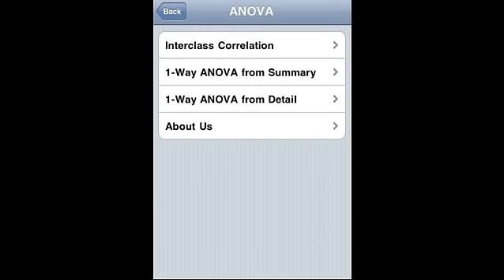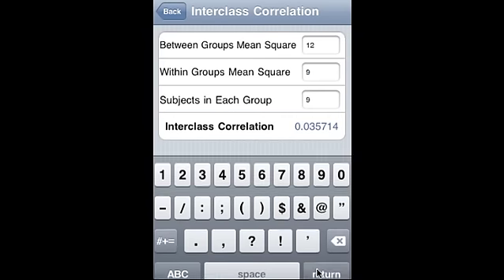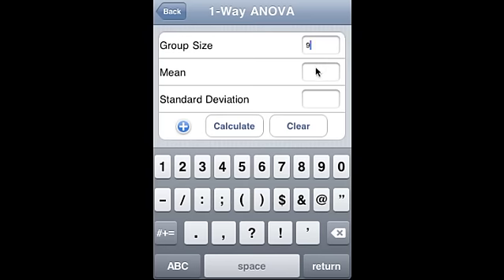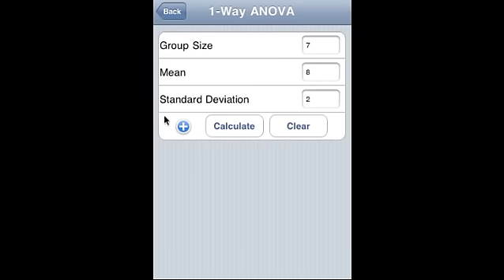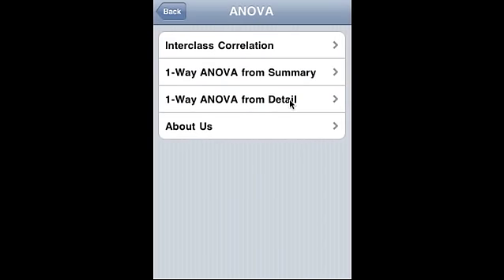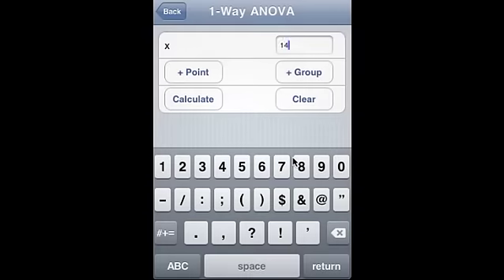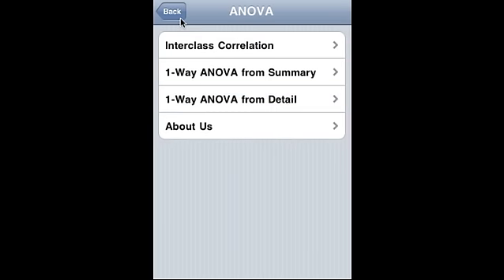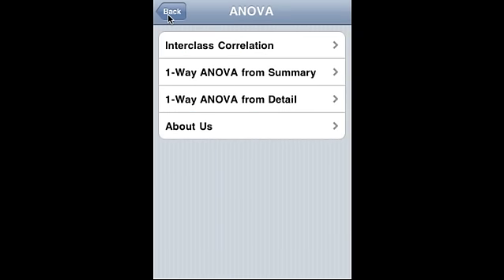ANOVA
ANOVA (analysis of variance) iPhone/iPad/iTouch Application Video manual.

Key Features:

1. Interclass correlation
2. 1-Way ANOVA from Summary
2. 1-Way ANOVA from Detail

Interclass correlation - This calculator will compute the intraclass correlation for an analysis of variance (ANOVA), given the between-groups mean square, the within-groups mean square, and the number of subjects in each group.

1-Way ANOVA from Summary - This calculator will generate a complete one-way analysis of variance (ANOVA) table for up to 8 groups, including sums of squares, degrees of freedom, mean squares, and F and p-values, given the number of subjects, mean, and standard deviation for each group.

Key Features:

1. Interclass correlation
2. 1-Way ANOVA from Summary
2. 1-Way ANOVA from Detail

1-Way ANOVA from Detail - Supply points and add groups. This calculator will calculate the number of subjects, group mean and standard deviation. From these values, it will calculate ANOVA.